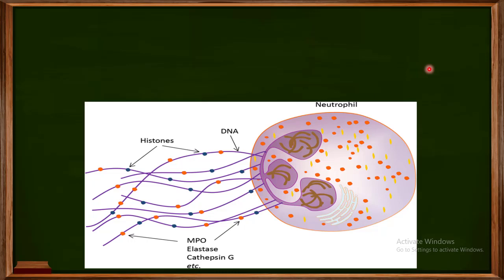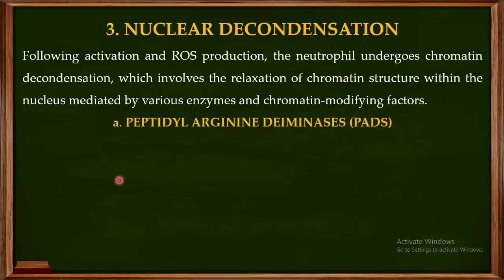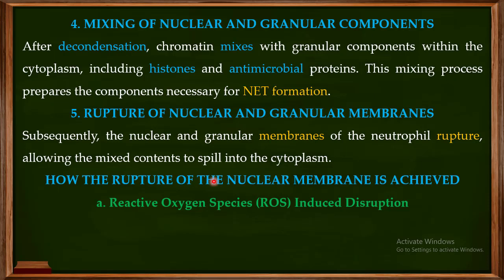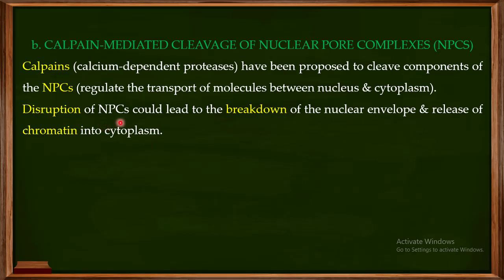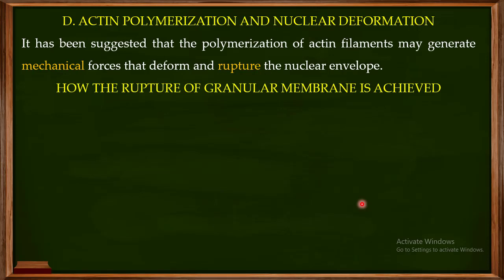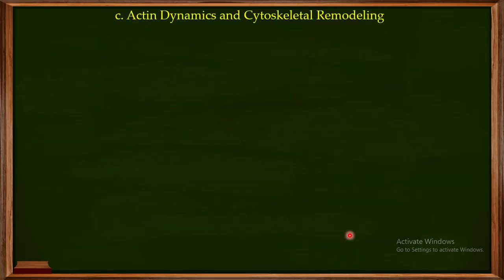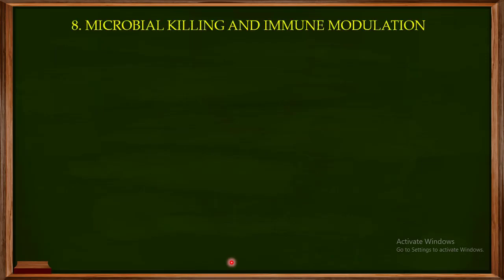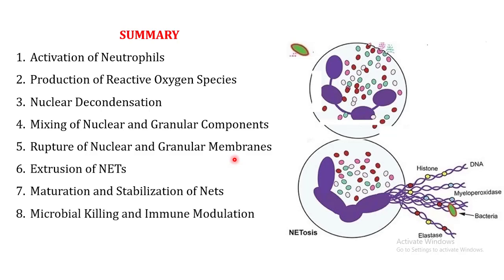L35 Neutrophil Extracellular Trap (NETs)/ NETosis (Part 2) Understanding Mechanisms Behind NETs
This is the 15th video of chapter 2 of immunology and focuses on Neutrophil Extracellular Trap (NETs)/ NETosis; Understanding the Mechanisms Behind NETs. This is the 2nd part of NETs/NETosis.
The link to the other 14 videos of chapter 2 are the following

NEUTROPHIL EXTRACELLULAR TRAP (NETs)
NETs are web-like structures composed of chromatin, histones, and antimicrobial proteins released by activated neutrophils which trap and kill pathogens. The formation and release of NETs is called NETosis, which occurs when neutrophils are activated.  During NETosis, the neutrophil undergoes a unique form of cell death where it releases its DNA into the extracellular space, forming a meshwork of fibers that trap and kill microbes.
STEPS IN NETosis
The names of the steps have been listed below and have been discussed in detail in this and in the previous video (L2.14)
1. Activation of neutrophils
2. Production of reactive oxygen species (ROS)
3. Nuclear decondensation
4. Mixing of nuclear and granular components
5. Rupture of nuclear and granular membranes
6. Extrusion of nets
7. Maturation and stabilization of nets
8. Microbial killing and immune modulation